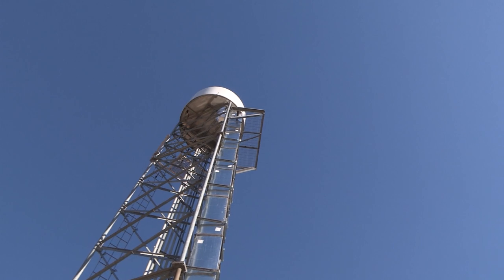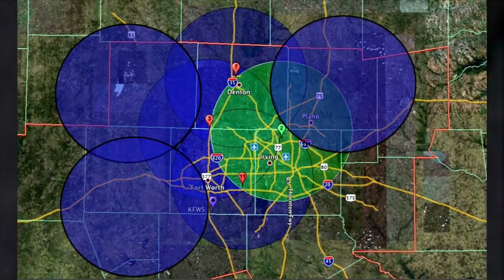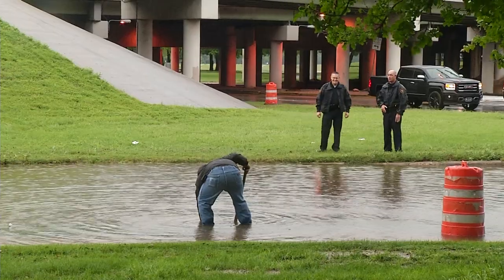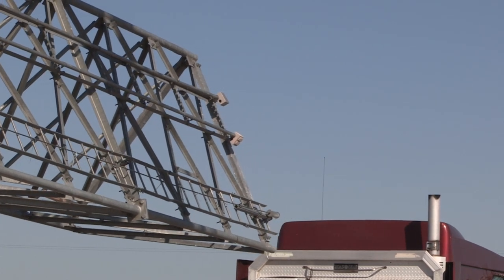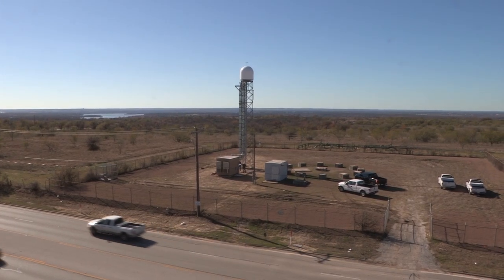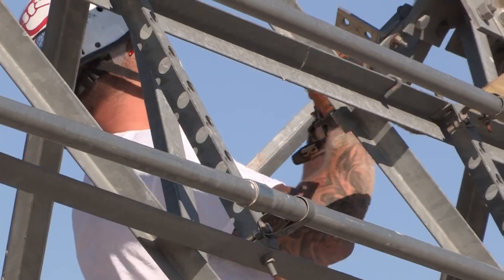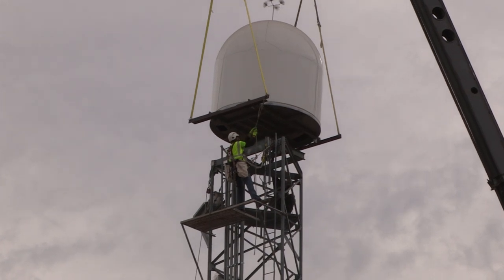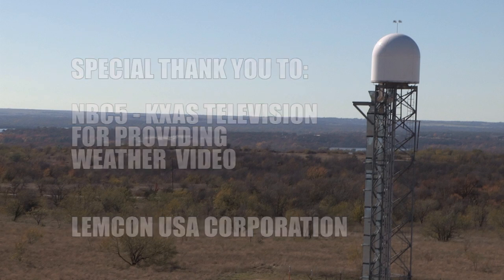Fort Worth CASA Weather Radar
In 2015, Fort Worth became the latest location in North Central Texas to add state-of-the-art CASA weather radar to help spot tornadoes and flash floods.